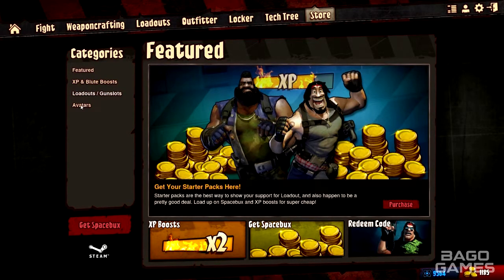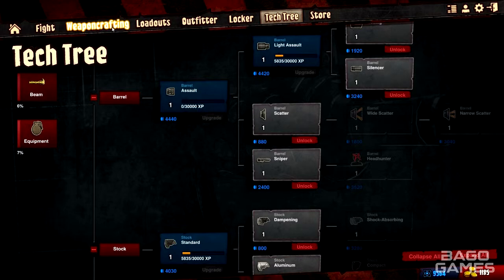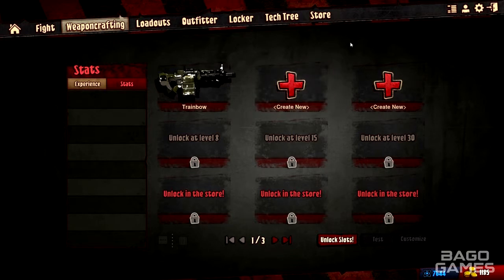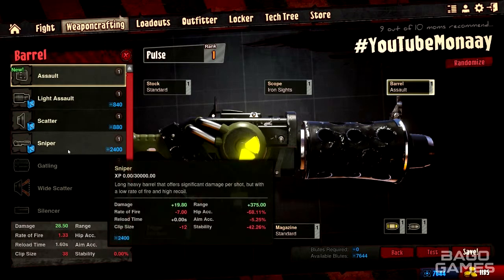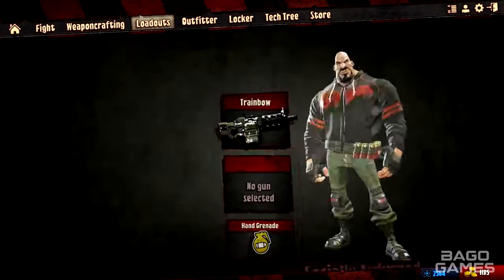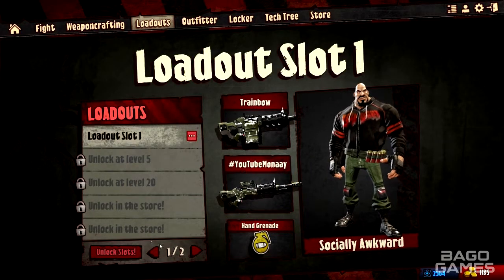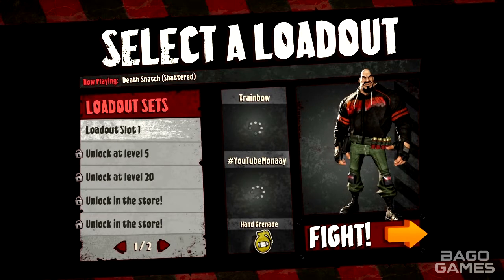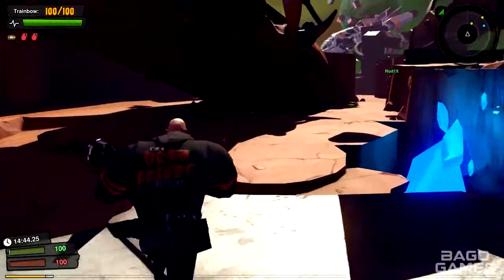Loadout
Patty-Jack explains the freetoplay title "Loadout". Is it worth trying out? Find out!

Loadout is the fast-paced, free to play multiplayer shooter featuring over-the-top frenetic action, comedic violence, and Weaponcrafting with billions of combinations.

Content Creator!